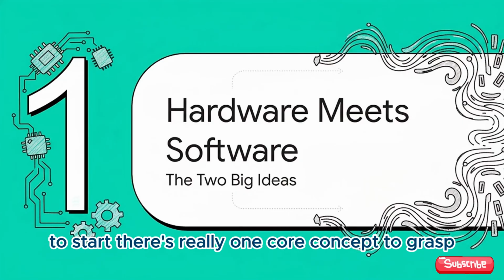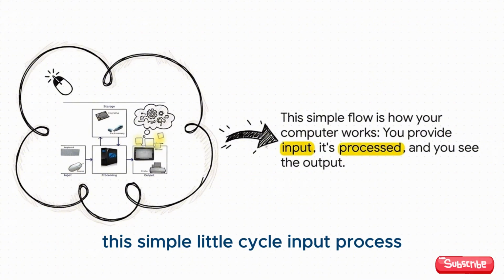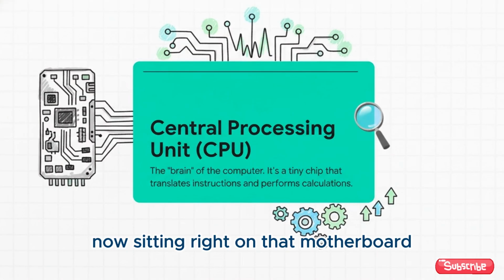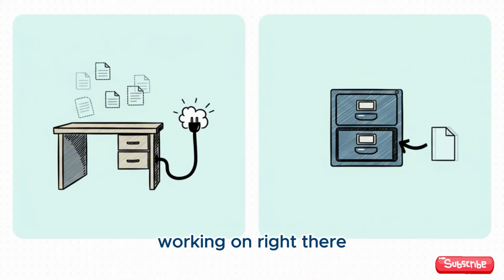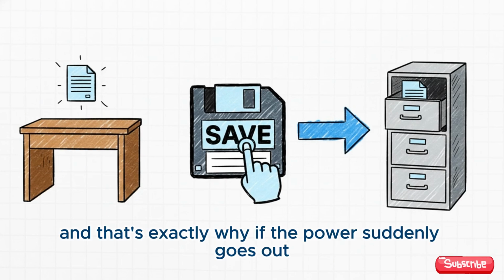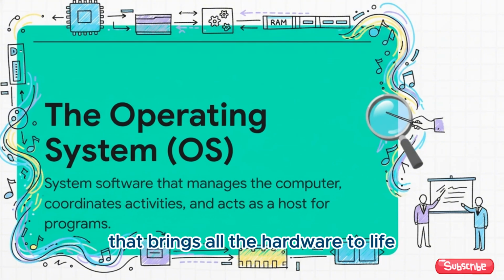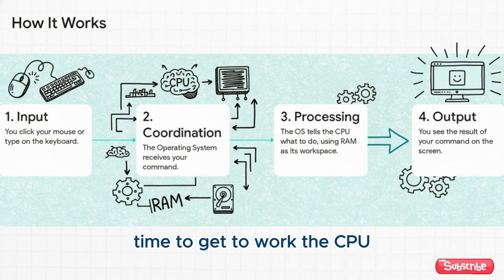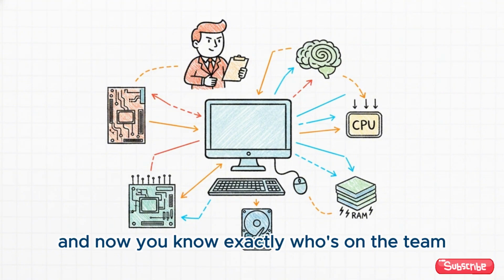How Your Computer Works? Operating System Basic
Your computer looks simple on the outside — but inside, something powerful is controlling everything you do.
That “something” is the Operating System.

In this video, you’ll understand how your computer works by learning the basics of an Operating System, explained in very simple language.

This video is aligned with:
Programme: BCA
Course: BCSL-013 – Computer Basics and PC Software Lab
Unit 1: Operating System

What an Operating System is
Why a computer cannot work without an OS
How the OS connects hardware and software
Real-life examples (Windows, Linux, macOS)
OS functions explained for beginners

IGNOU BCA students

Beginners learning computers